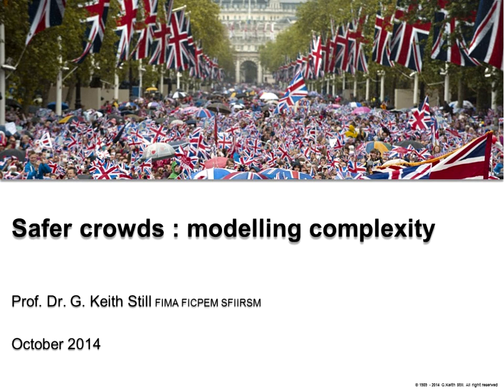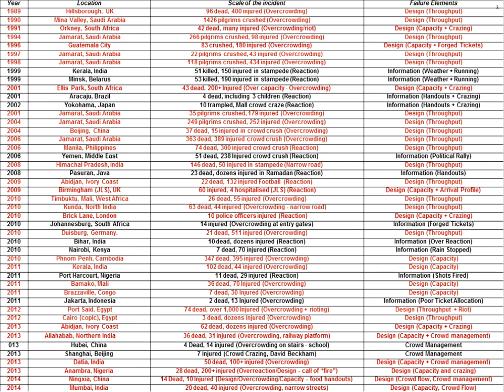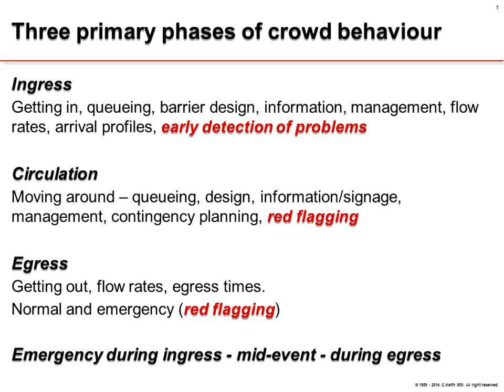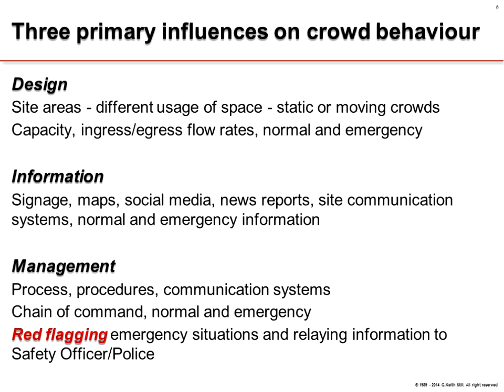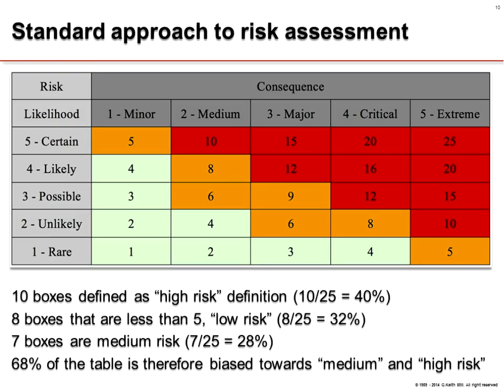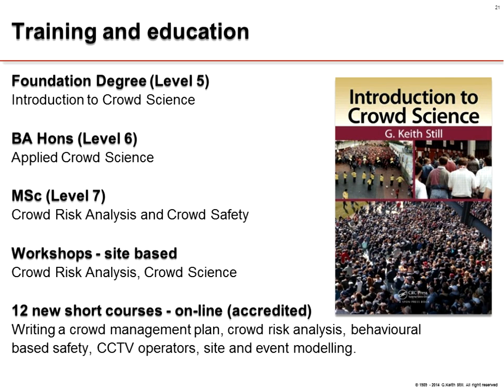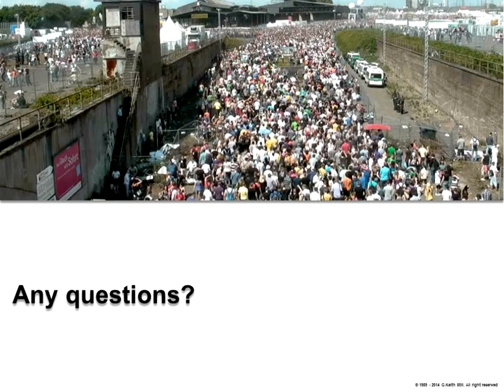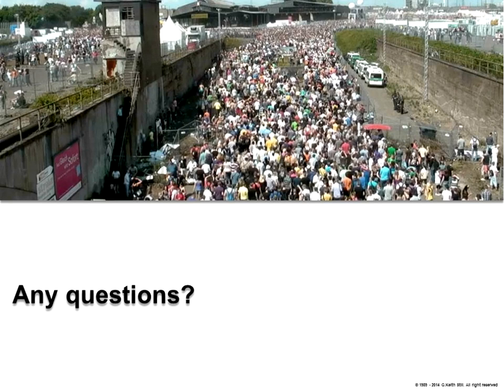Math Future Keith Still